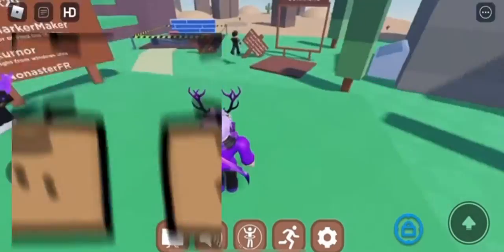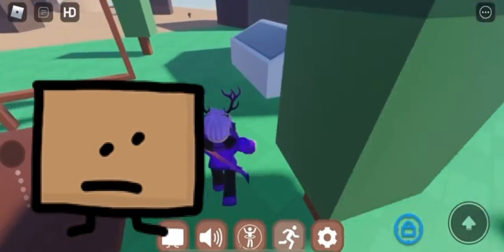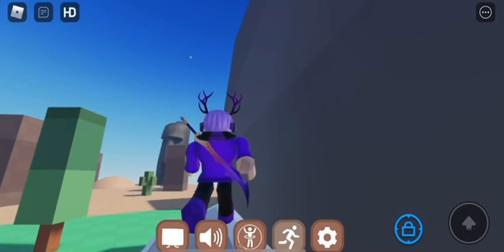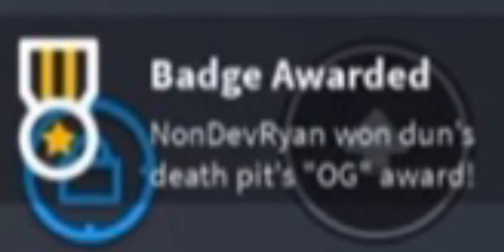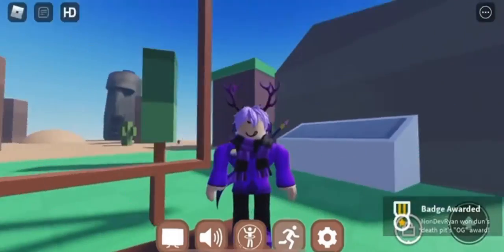How To Get The *NEW* OG Cornbread | ROBLOX Find The Cornbreads ^^